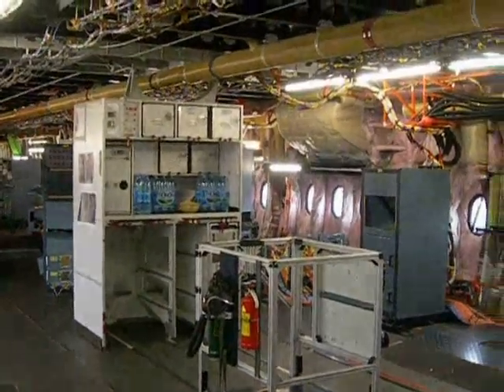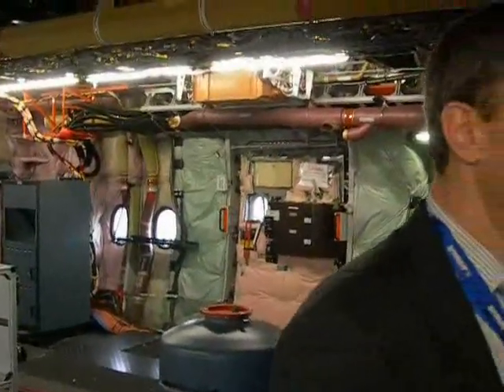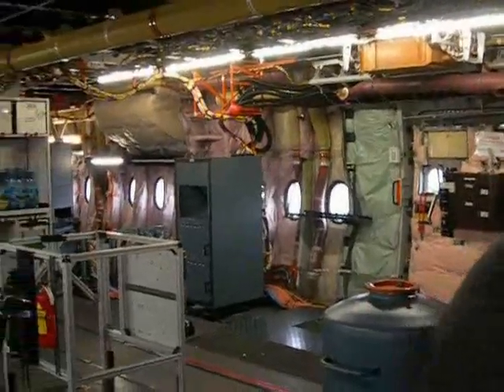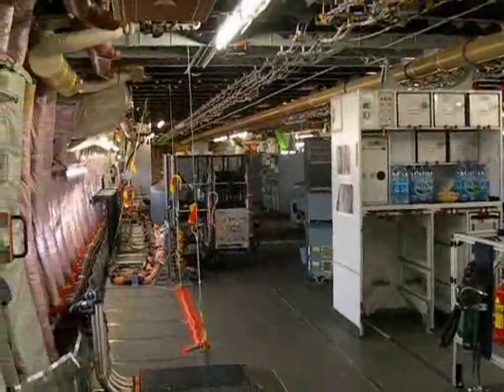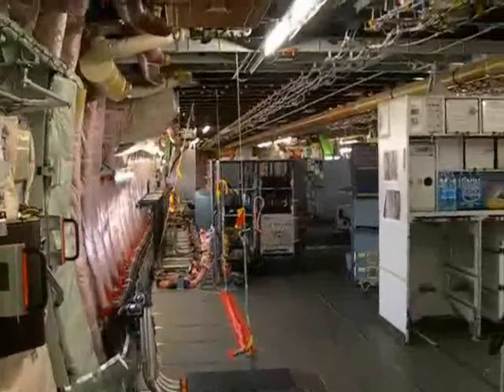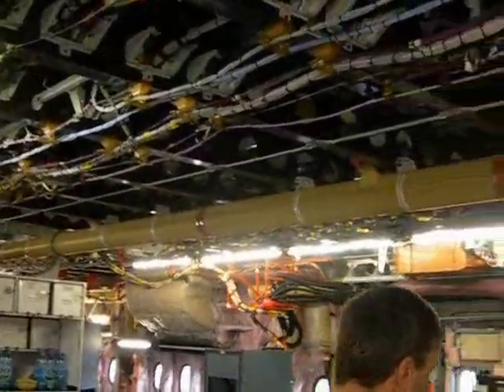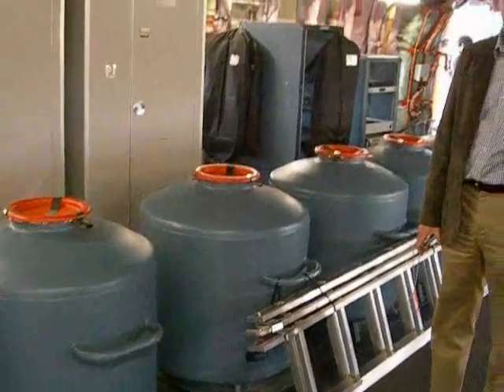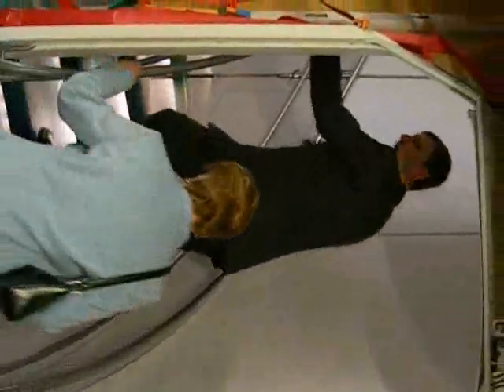A380 at LAX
The visit of the A380 at Los Angeles